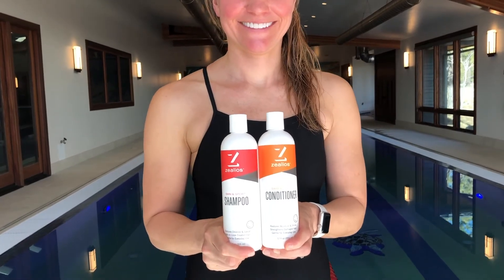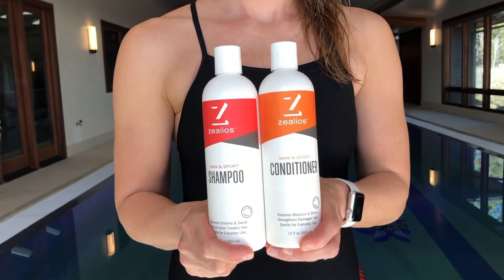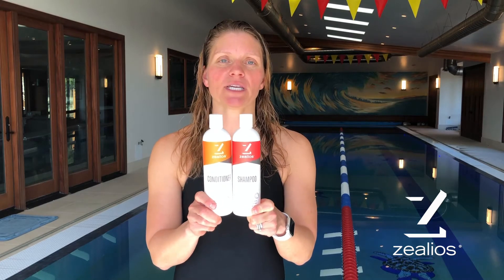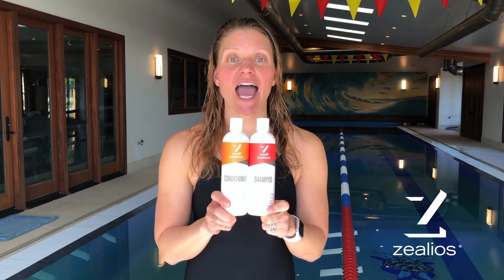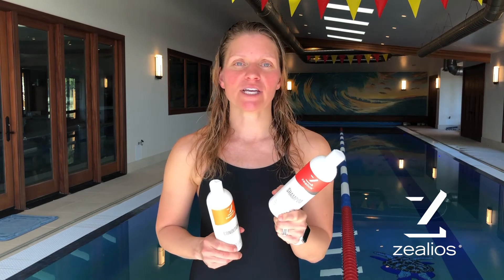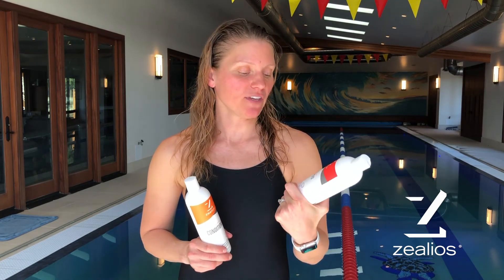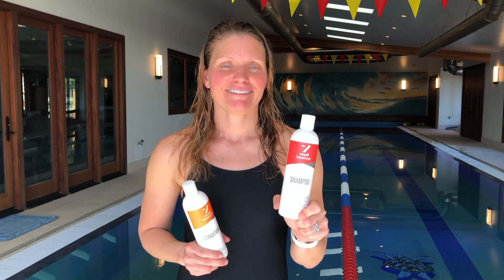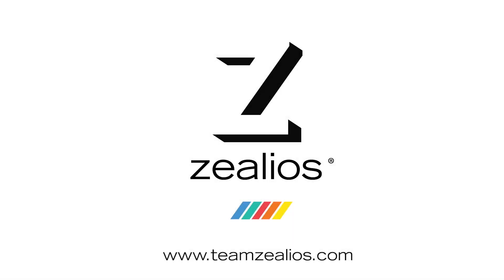How can I repair my damaged hair from swimming?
We answer the question: How can I repair my damaged hair from swimming?